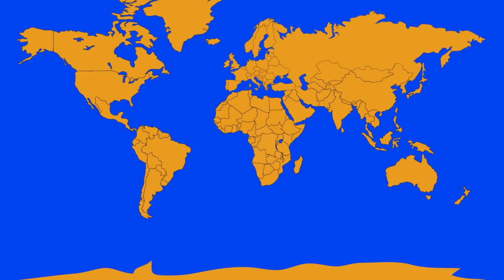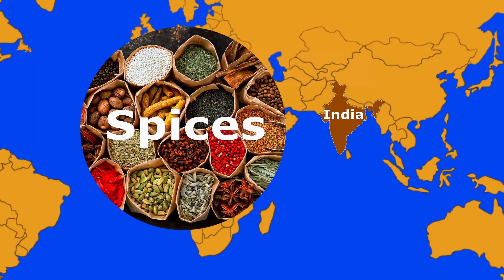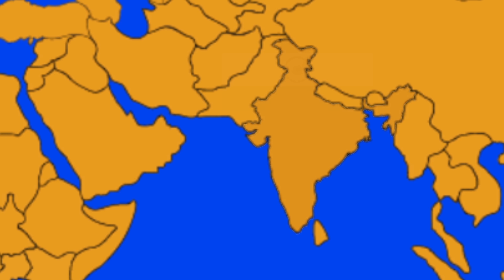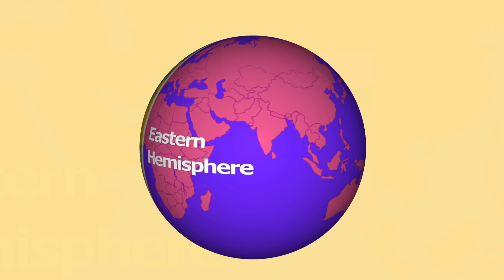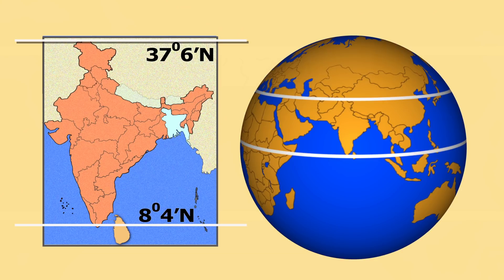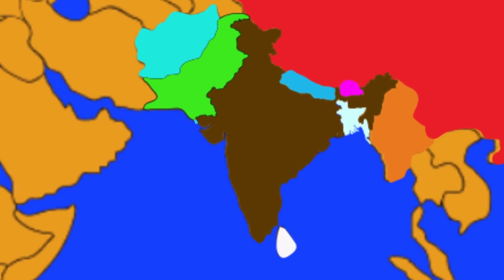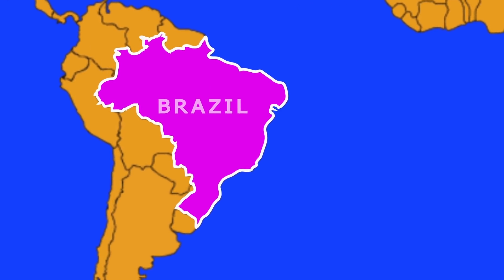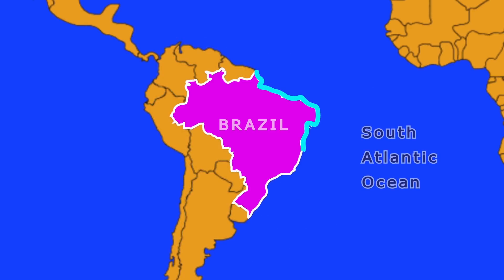Location and Extent - Xth Maharashtra State Board